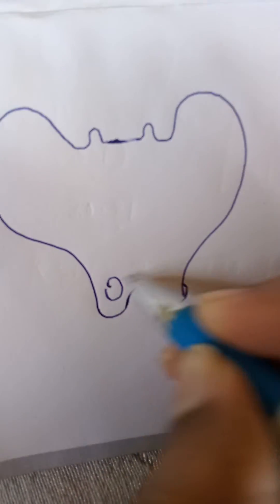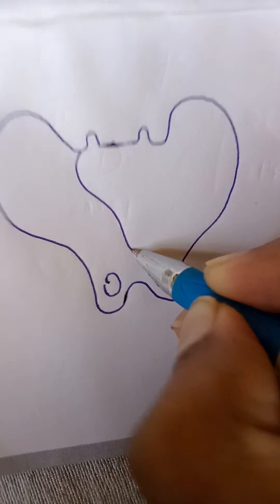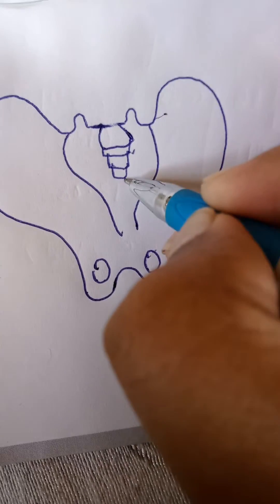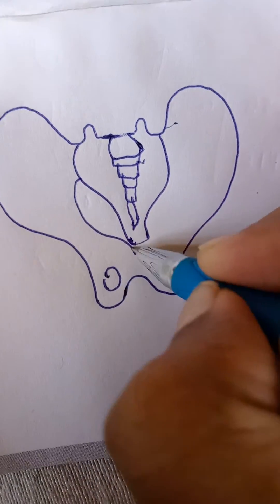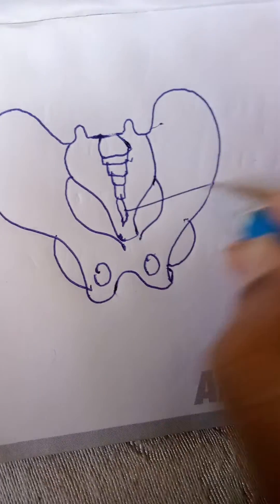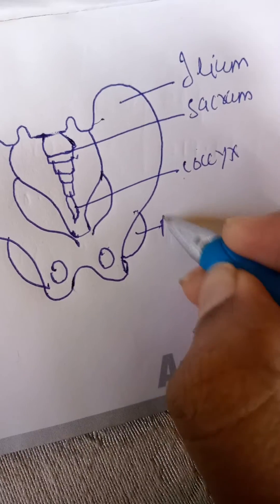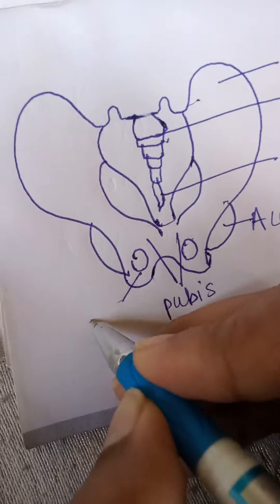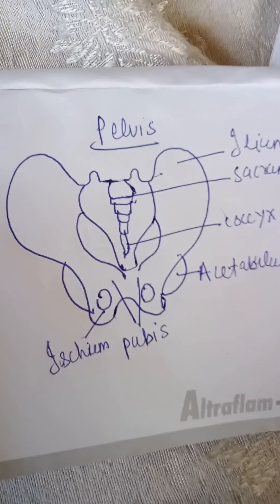How to draw the structure of pelvic girdle or pubis .By Rajiv Raiguru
my channel also has some computer programs in bluej for class 8 onwards videos pls go through it